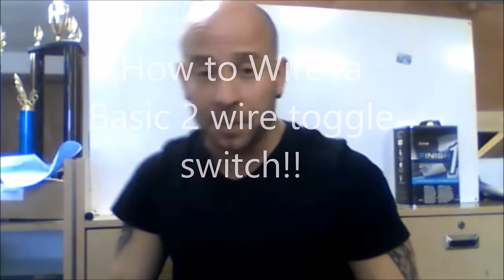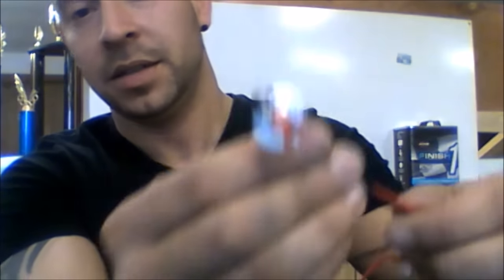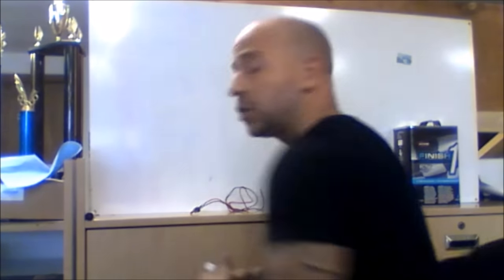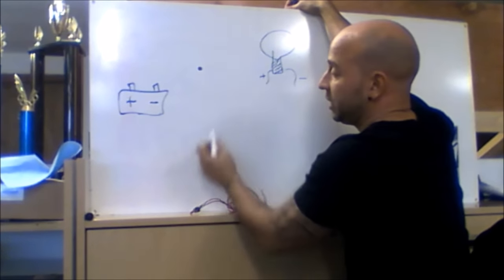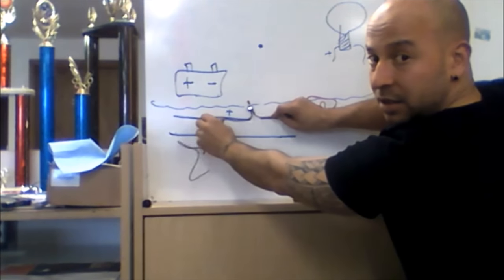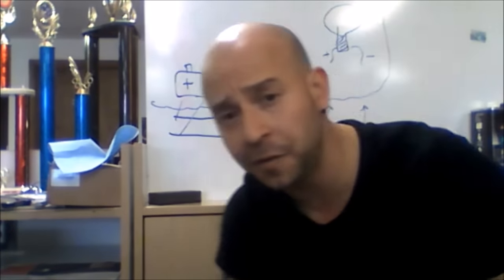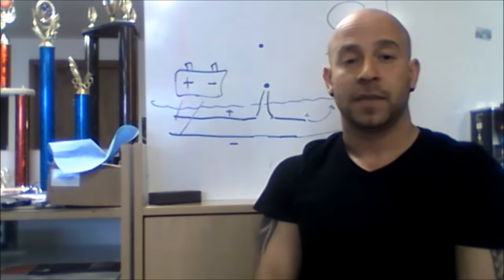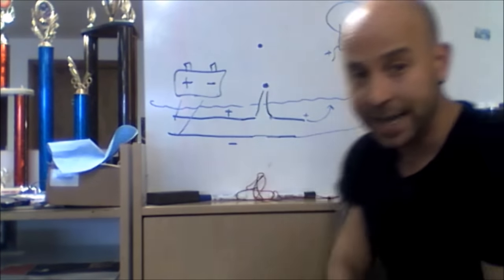How to wire a toggle switch , ( on-off 2 prong ) easiest best explanation, 2020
How to wire a toggle switch , "ON /OFF " switch basic. Applies to spot switches, non led switches,  basic 2 wire switches (2 prong) . Generally used in 12volt installs for on off switches. It doesnt matter if its going into a Lamborghini , Ferrari or bently. Maybe even a honda. Its all the same electrical.

Toggle Switch

Heavy duty Switch

THESE ARE SOME QUICK LINKS TO SUPER CHEAP GREAT INSTALL PRODUCTS YOU WILL NEED IN THE CAR AUDIO INSTALLS

4 awg (gauge) amp kit (FULL KIT) 1200watt power rating.
Power wire, Ground wire, RCA's, Fuse, fuse holder, connectors, as well as speaker wire.

True 0 Gauge Amp Install Kit AWG (Gauge) Amplifier Wiring Complete Cable-SuperFlex 5500W Extra Long 20 Ft. Power Wire.
Power Wire, ground wire, RCA's, Fuse, Fuse holder, all connecotrs and some speaker wire.

Car Audio Battery to support up to 1400w RMS/2400watts max.
Kinetik KHC1400 Power Cell Car Audio Battery System, High Current, 1400w
Priced $199

NEEDED if installing subs to a factory amp (cheap adjustable version)
PAC SNI-35 Variable LOC Line Out Converter